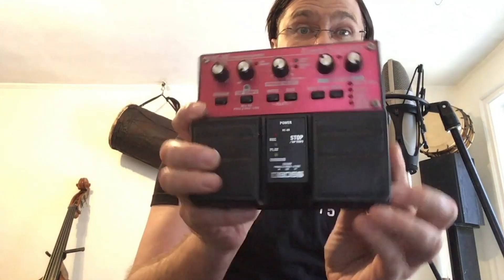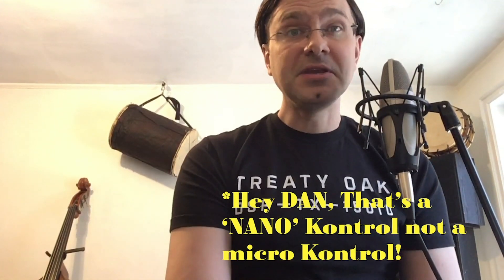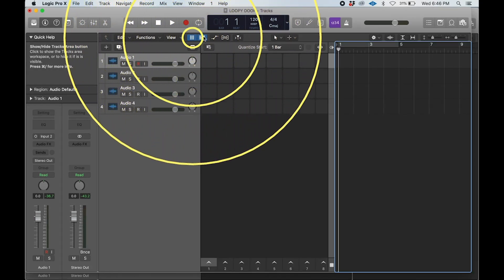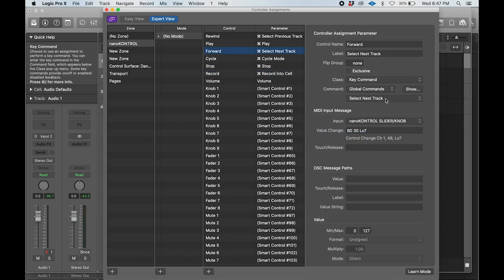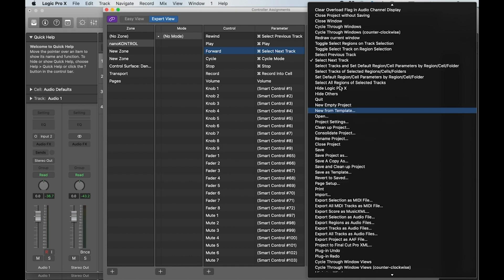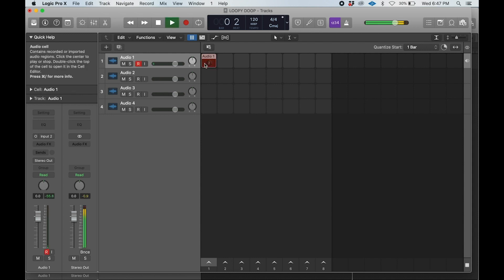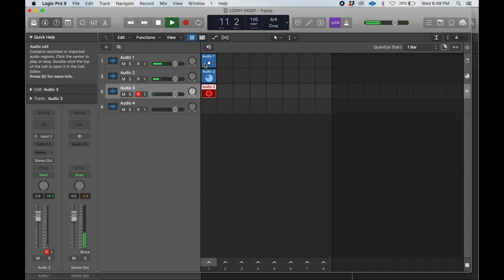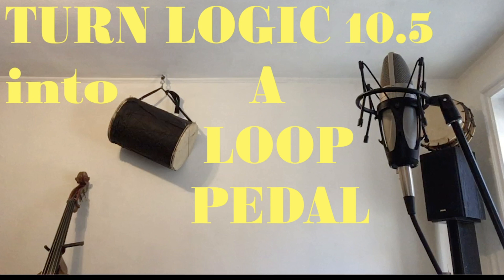Apple Looping Pedal? How to Turn Logic Pro X 10.5 into a LOOP Pedal!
Hey Y’all Here’s the quick and easy way to set up the new Live Loops Section of Logic and a MIDI controller to create your own loop pedal style device.

After you’ve opened a new project
1.Create your Tracks
2.Enter the Live Loops View of the arrangement window
3.Assign your MIDI device by:
Go to LOGIC X--- Control Surfaces --- Controller Assignments…
4.Select your MIDI device in the Zone Column
5.Assign Record (or what ever button or control you want) with the parameter ‘Record Into Cell’ in the Key Command: Global Commands
6.Assign Forward to ‘Select Next Track’
7.Assign Rewind to ‘Select Previous Track’

Now you can record into the Live loops cell through one touch recording on your MIDI device.

To record
-Select your first track and hit Record
-Hitting Record again will stop recording but keep the Audio Looping
-To Layer another loop hit Forward and Record to add another layer to the loop
-You can repeat this as much as you like and use your reassigned forward and rewind buttons to navigate the loop layers

This would be especially useful utilizing a MIDI foot pedal to allow for hands free looping! Enjoy.